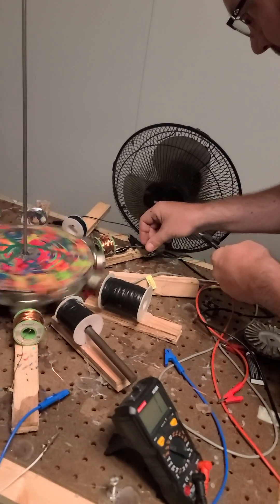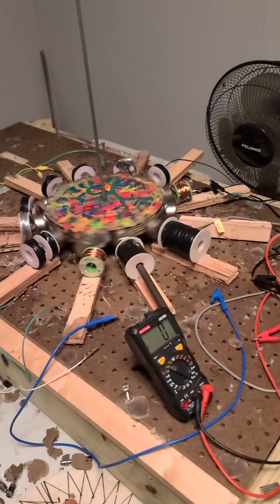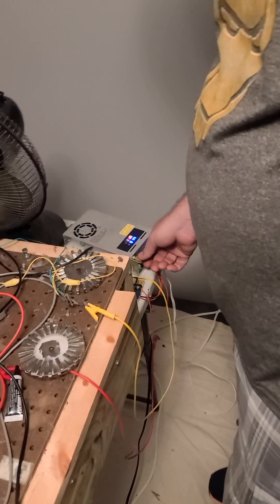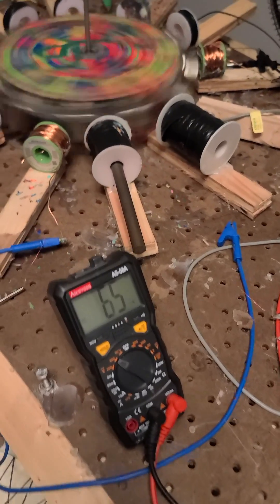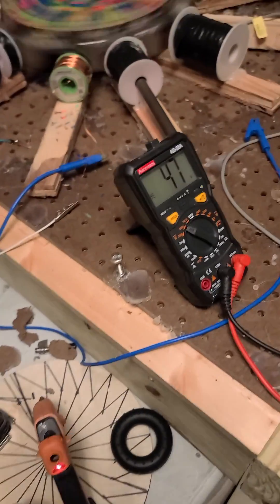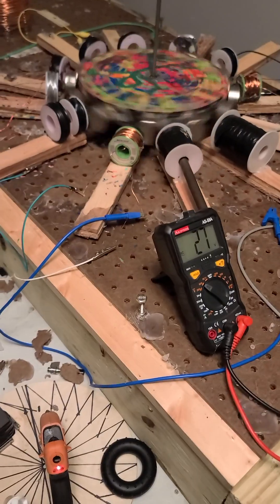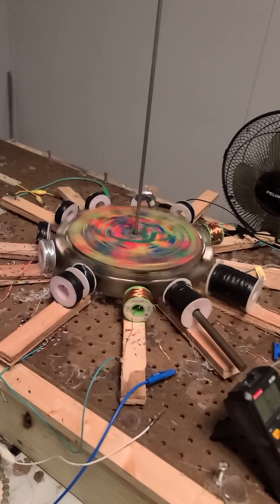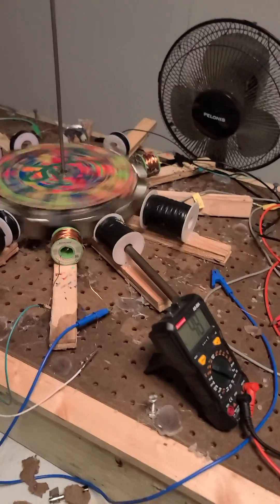Pulse motor flex revisited.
slight improvement on the voltage.